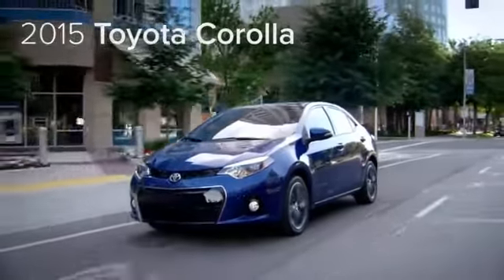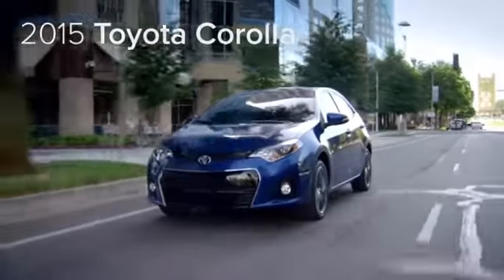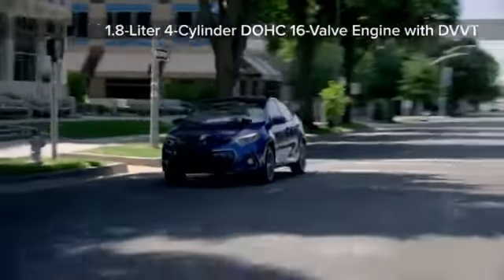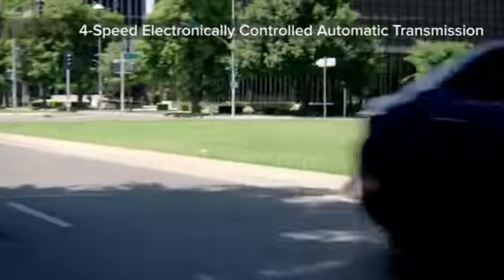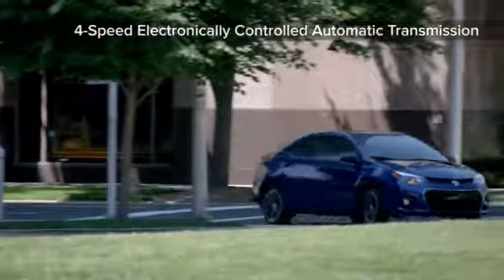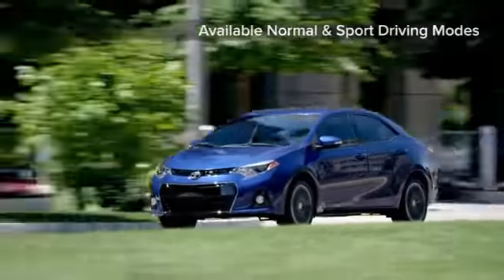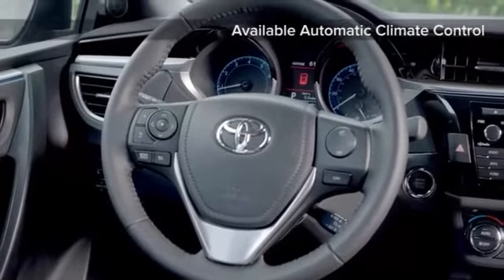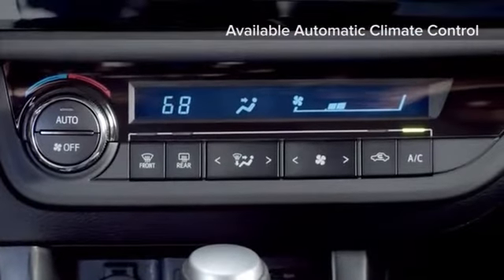MVP Features - 2015 Toyota Corolla Tulsa Broken Arrow OK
Fowler Toyota Tulsa Feature Video
6868 E Ba Frontage Rd
Tulsa Broken Arrow OK, 74145

2013 & 2014 Toyota Dealer serving Tulsa, Sand Springs, Muskogee, and Bartlesville, OK